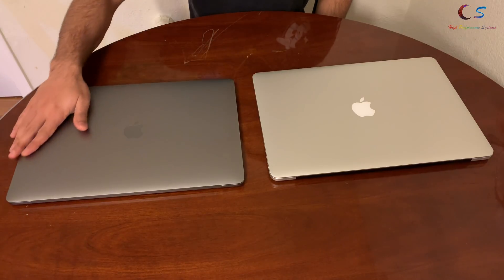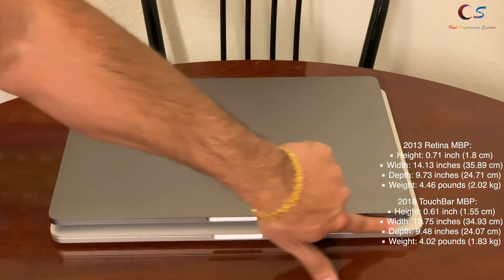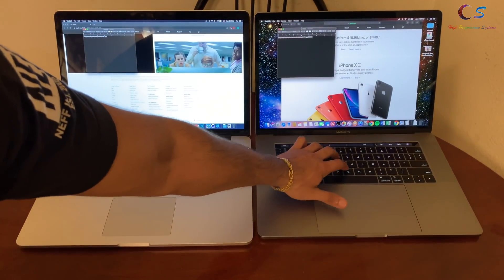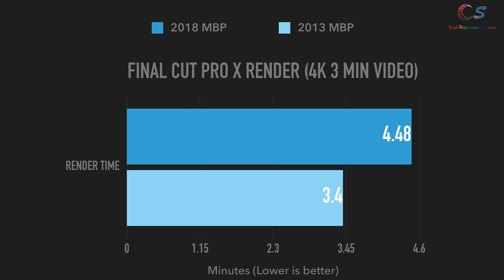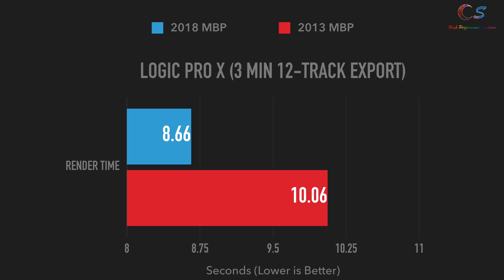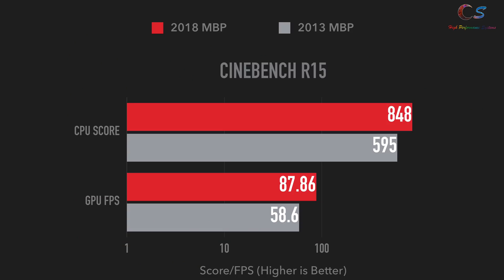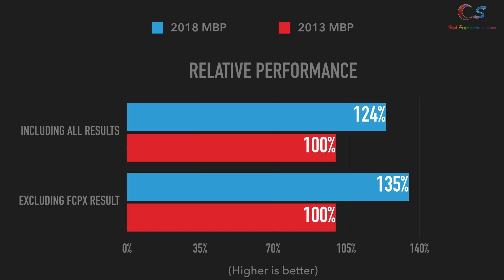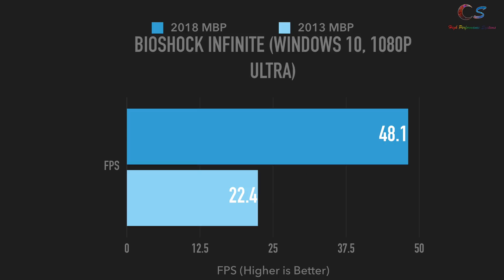2018 MacBook Pro vs 2013 MacBook Pro (Should you upgrade?)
Today we take a look at the Retina MacBook Pro (Late 2013) vs the MacBook Pro Touchbar (2018).

Latest Macbook Pro 15

Battery life wasn't mentioned but was tested as:
2013: 4 hours 1 minute
2018: 5 hours 18 minutes

MacBook Pro Touchbar model ($2,399)
MacBook Pro Retina model ($2,599)

Timestamps:
Intro 0:00
Size comparison 1:09
Ports 1:26
Touchpad/KB: 1:49
Display: 2:22
Sound: 3:00
Benchmarks/Temps: 3:29
Gaming Performance: 7:35
Conclusion: 8:45

2013 Macbook pro